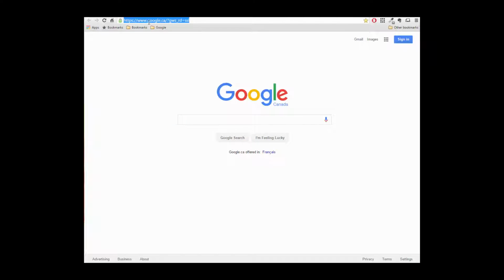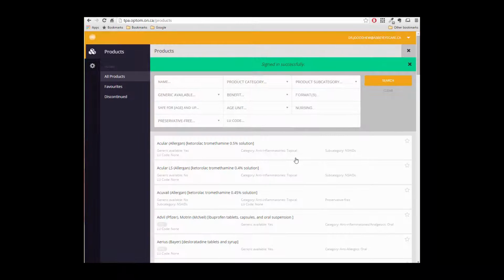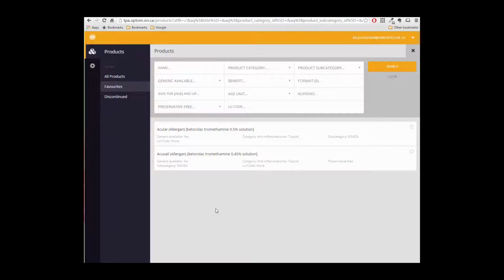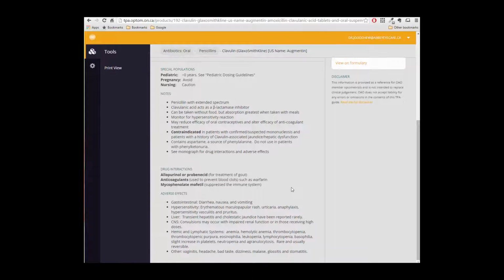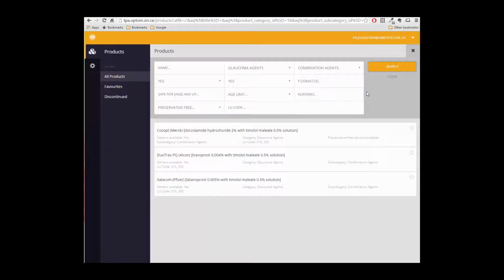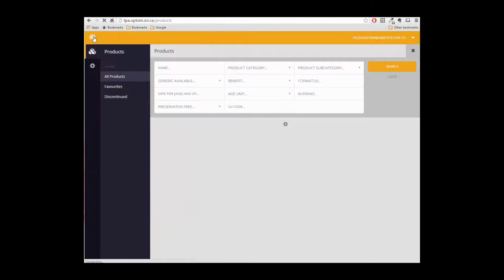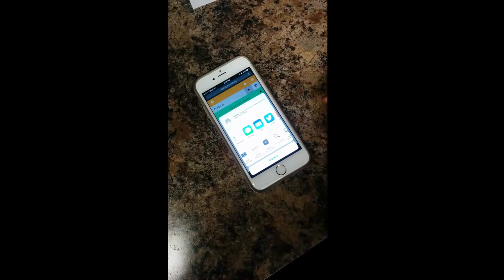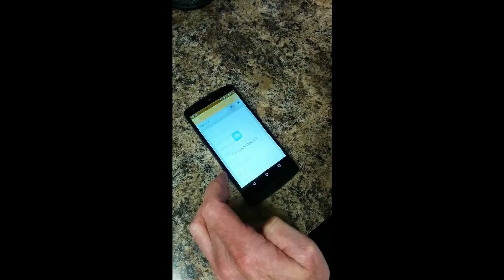OAO TPA App